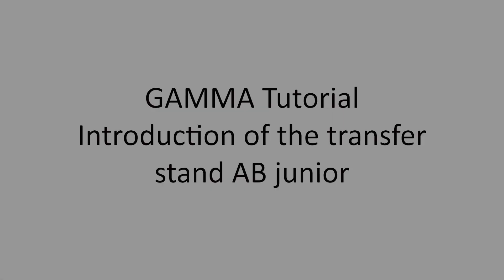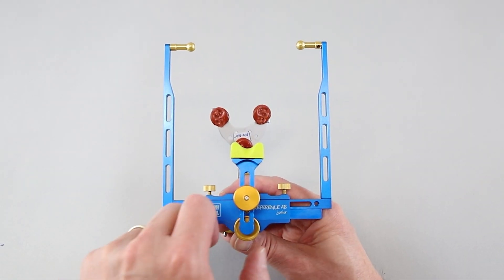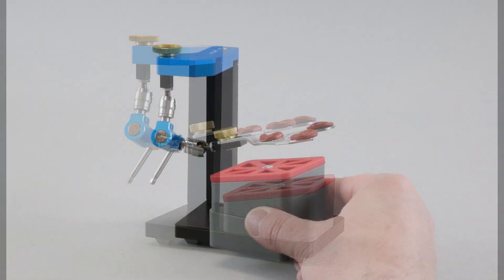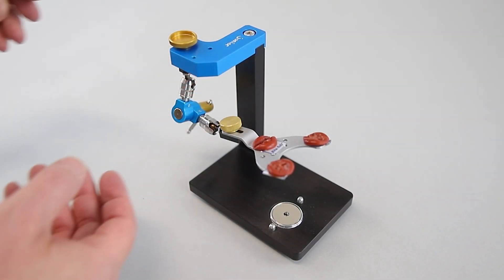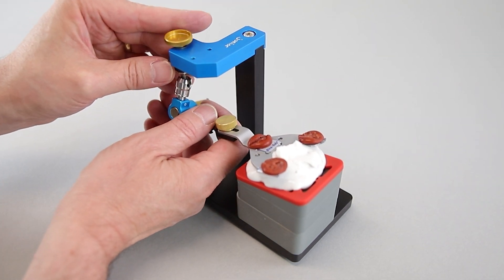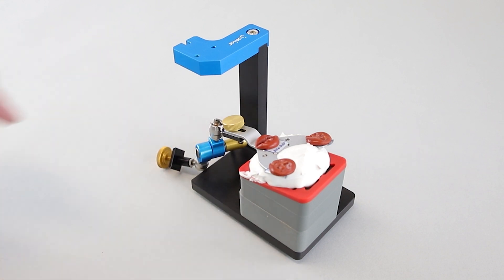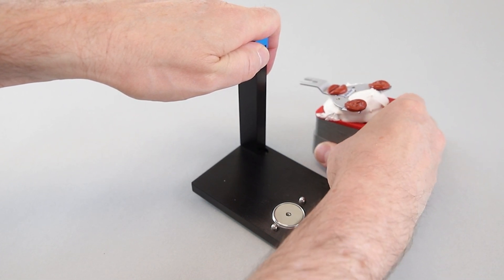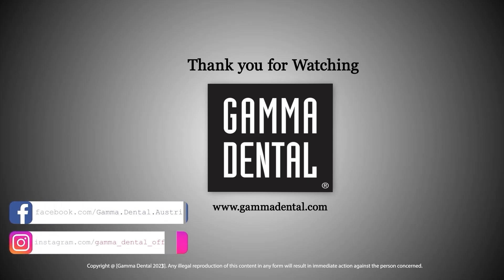GAMMA Reference Transfer stand AB junior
With the transfer stand AB junior you can fix the position of the bite fork. The distance block plus mounting plate serve as transfer table.